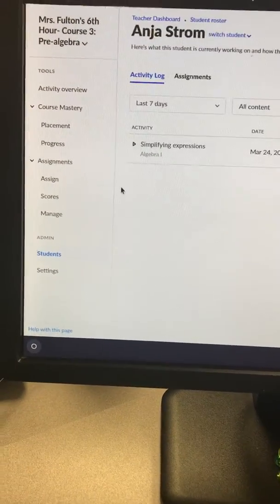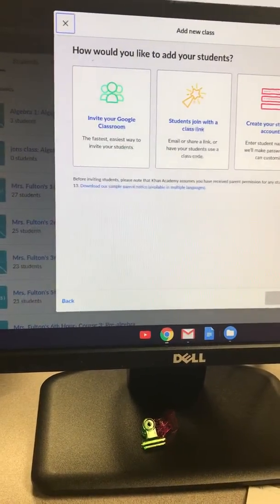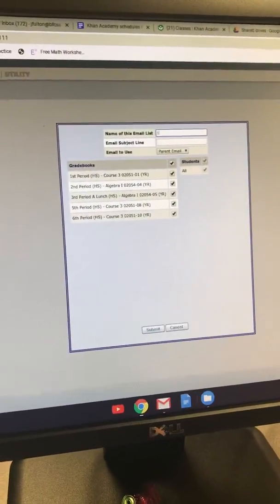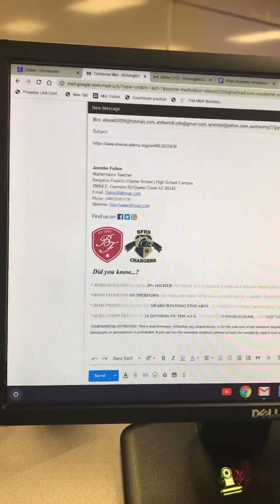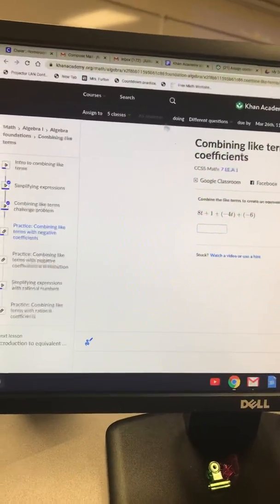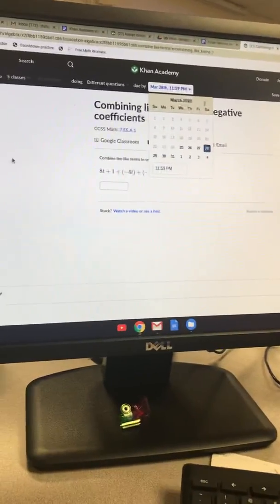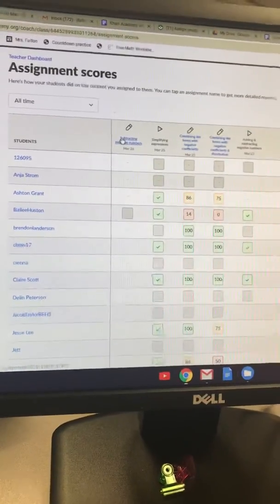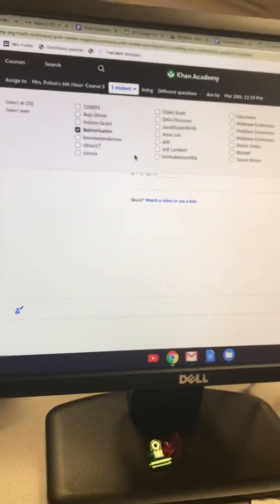Teacher instructions March 25, 2020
Teacher instructions for Khan Academy